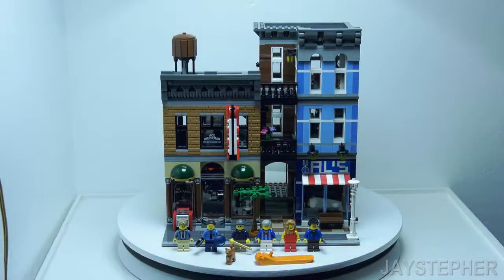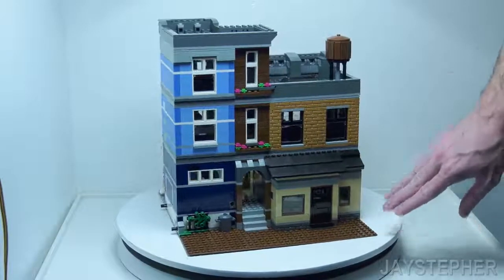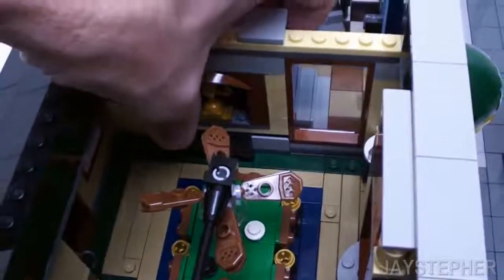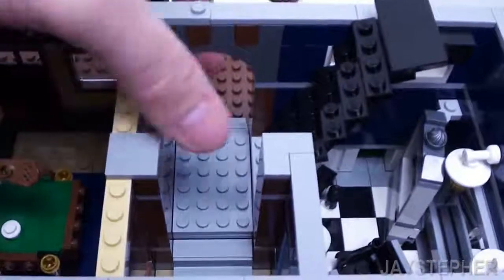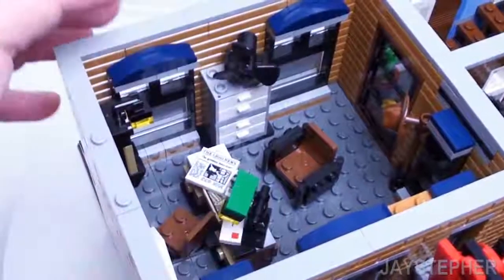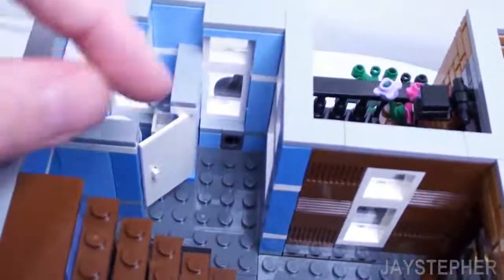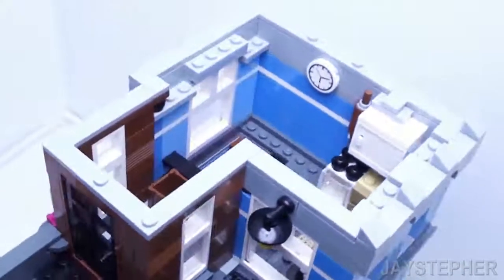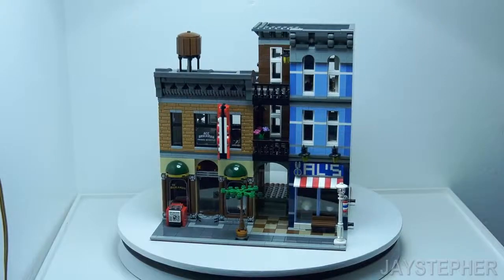LEGO Creator Detectives Office 10246 Exploration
An exploration of Detective's Office by LEGO Creator 10246. This set contains 2262 pieces which includes six minifigures, a kitten, and accessories. The build includes a billiard hall, Al's Barber shop, small apartment, and the detective's office. At the time of this exploration, Detective's Office retailed for $159.99.